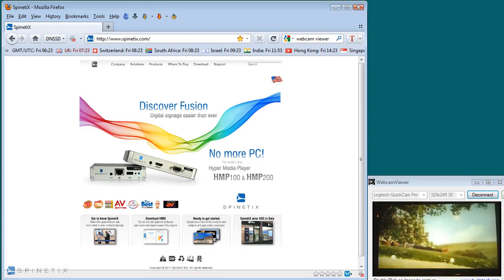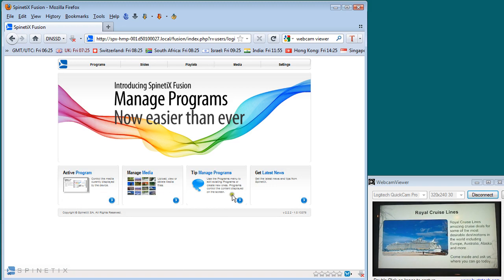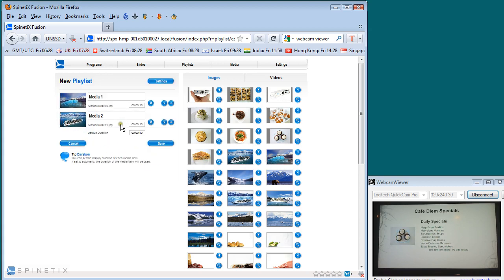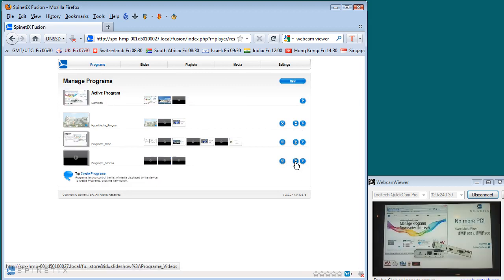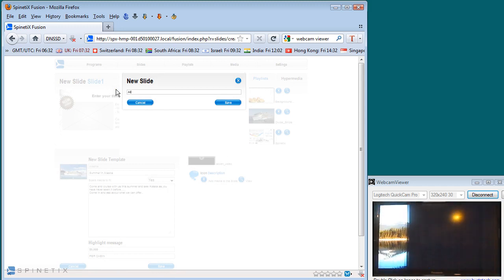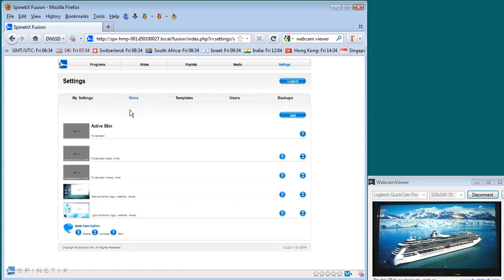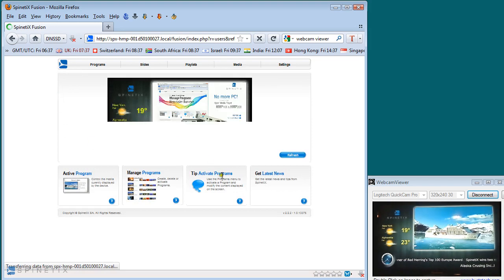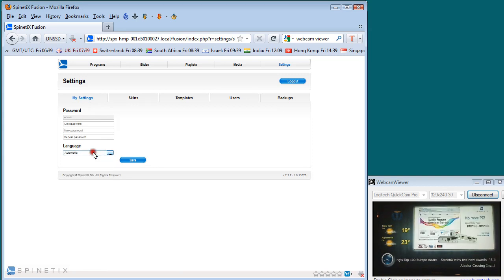SpinetiX Fusion: demo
Fusion is a browser based content manager running directly inside the SpinetiX HMP devices ... so no software installation or remote accounts are necessary.
See yourself how to publish a playlist of videos and images within minutes ..

Of course, lots of other features such as scheduling, templates, slides, news, skins, wheater etc are included ..